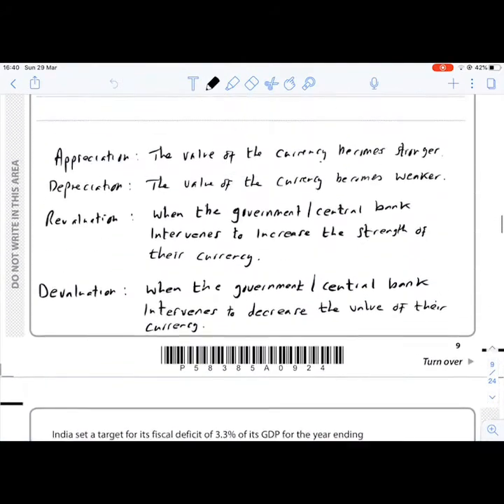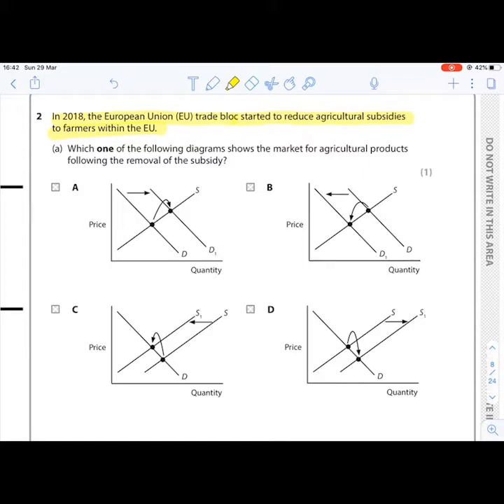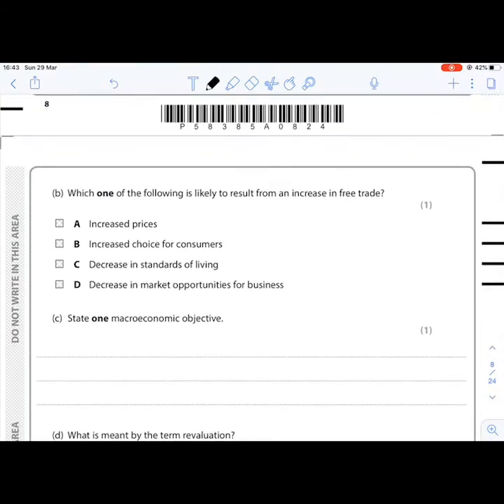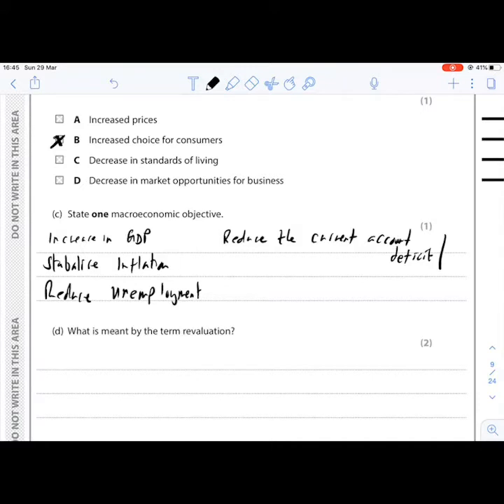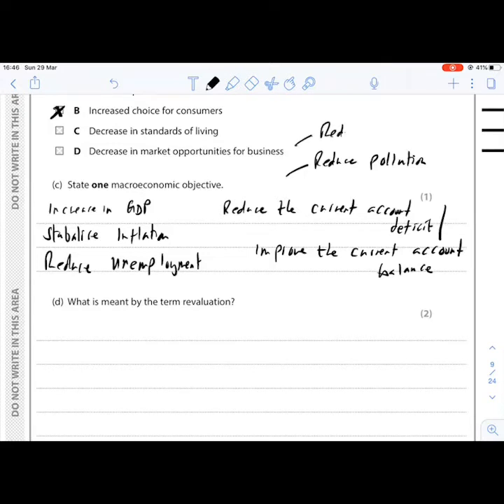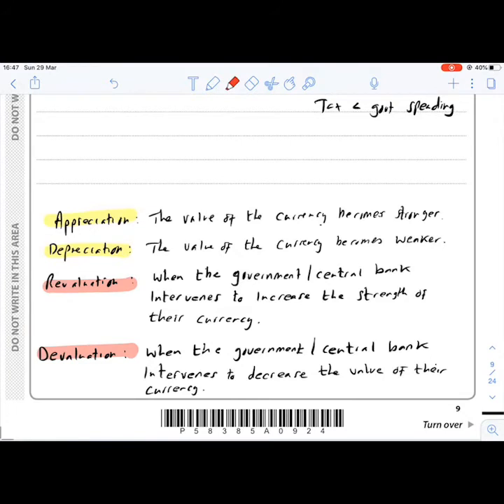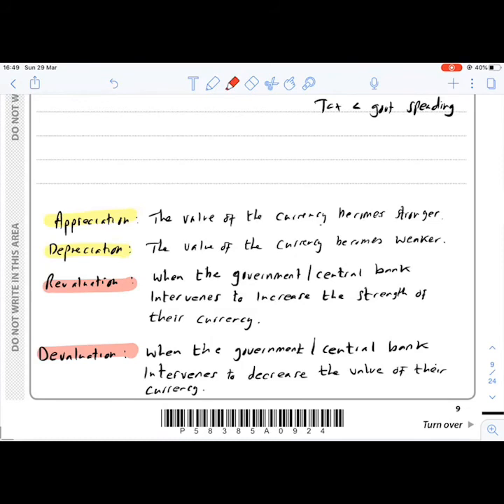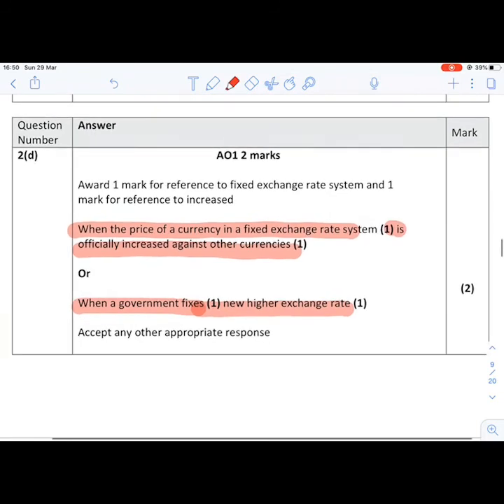Edexcel IGSE Economics Jan 20 Paper 2 (R) Walking Talking Mock Video 2 (part a) of 9